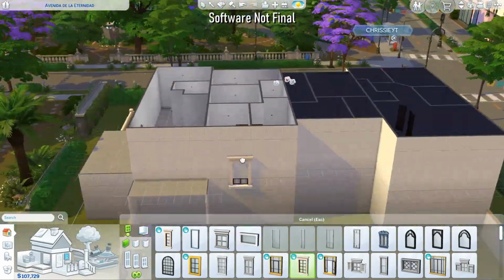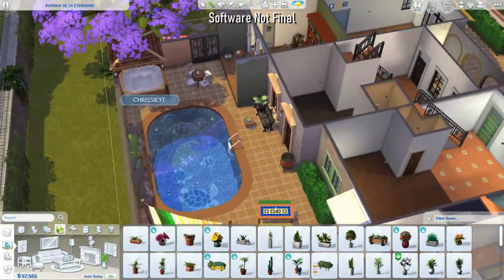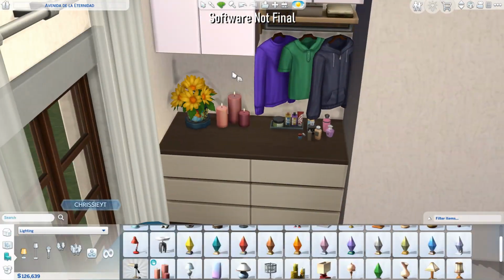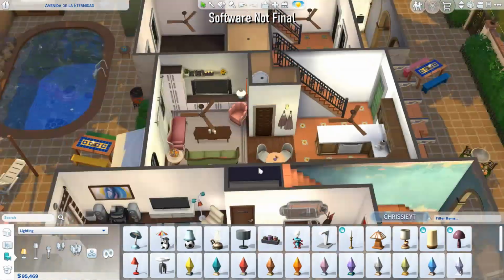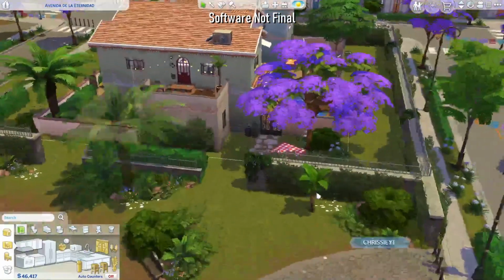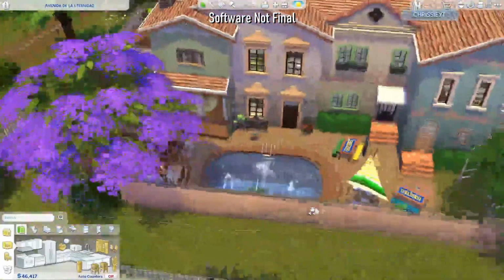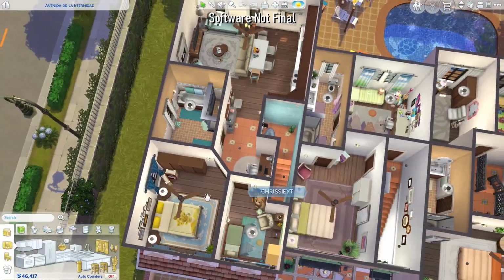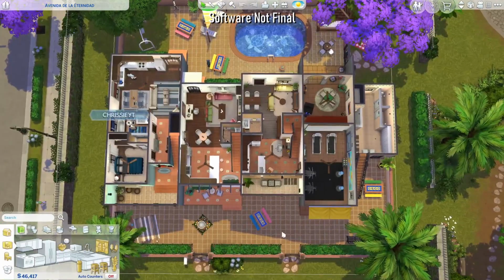building an APARTMENT BUILDING with The Sims 4: Lovestruck 💘🏩 Early Access | Speed Build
ꗥ～ꗥ 𝐓𝐡𝐢𝐬 𝐯𝐢𝐝𝐞𝐨 𝐰𝐚𝐬 𝐦𝐚𝐝𝐞 𝐩𝐨𝐬𝐬𝐢𝐛𝐥𝐞 𝐛𝐲 𝐭𝐡𝐞 𝐄𝐀 𝐂𝐫𝐞𝐚𝐭𝐨𝐫 𝐍𝐞𝐭𝐰𝐨𝐫𝐤 ꗥ～ꗥ
Let's see if we can build a big APARTMENT BUILDING in the city of Ciudad Enamorada with The Sims 4: Lovestruck!

➦ Donations are 𝘯𝘦𝘷𝘦𝘳 expected, but 𝘢𝘭𝘸𝘢𝘺𝘴 appreciated & allows me to keep the channel going strong

♡ BUILD INFO ♡
→ 30x30 in the Plaza Mariposa area of Ciudad Enamorada
→ 5 Apartments: 1 Studio Apt / 1 - 1 bed, 1 bath / 1 - 2 bed, 1 bath / 1 - 2 bed, 1.5 bath / 1 - 3 bed, 1.5 bath
→ Original Lot: Avendida de la Eternidad

♡ TIMESTAMPS ♡
→ intro - 00:00
→ exterior/apartment gym - 00:10
→ apt. one - 12:19
→ apt. two - 15:25
→ apt. three - 20:25
→ apt. four - 24:30
→ apt. five - 29:30
→ tour - 32:57